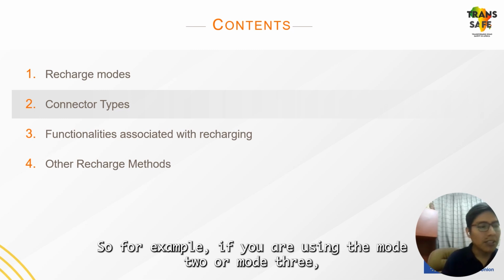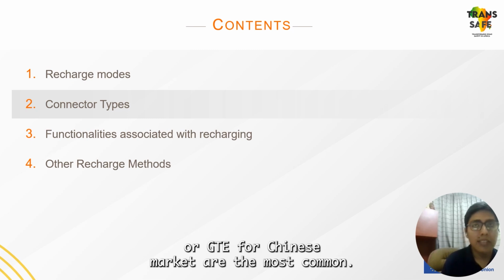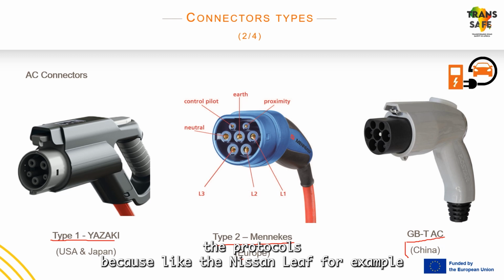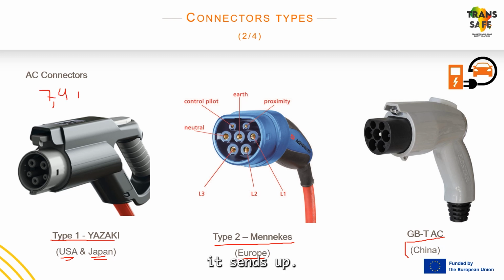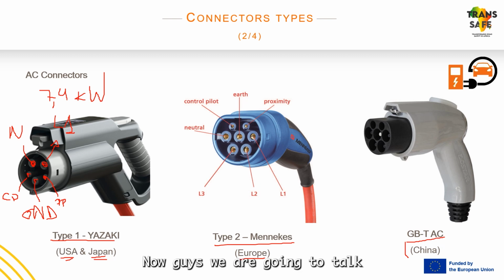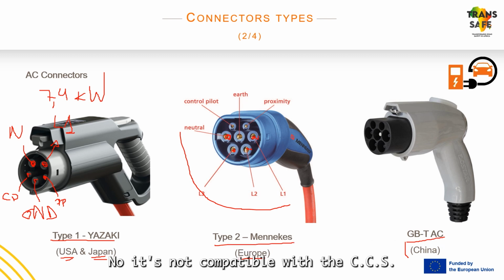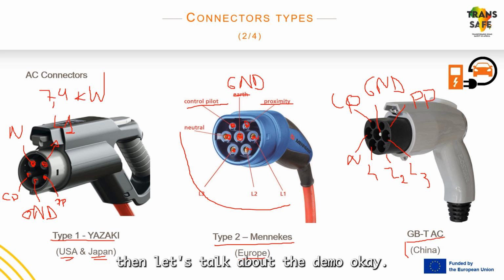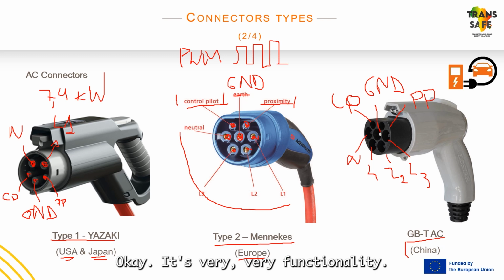EV Systems and Safety: Connector Types